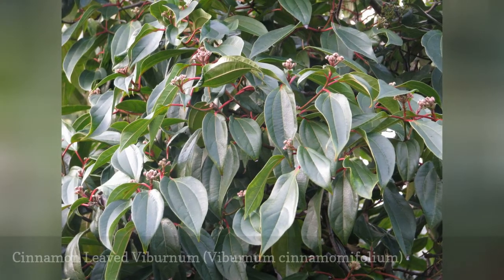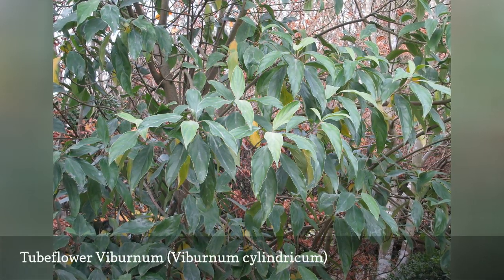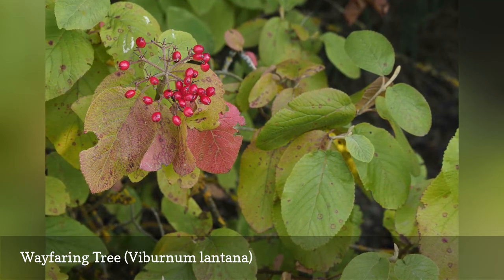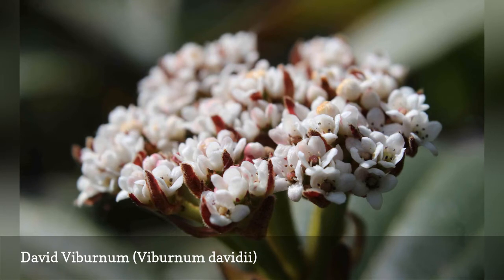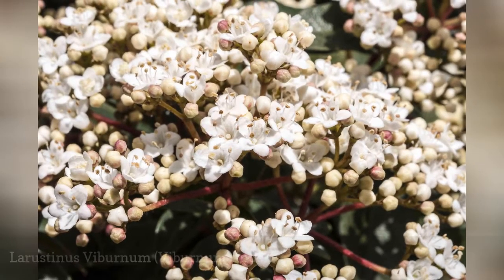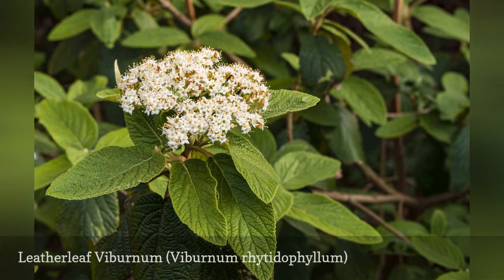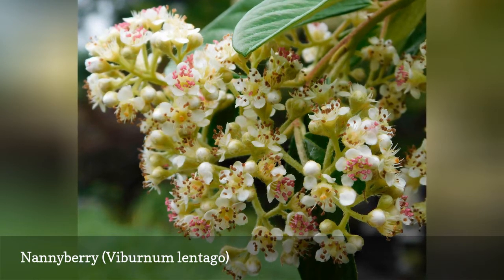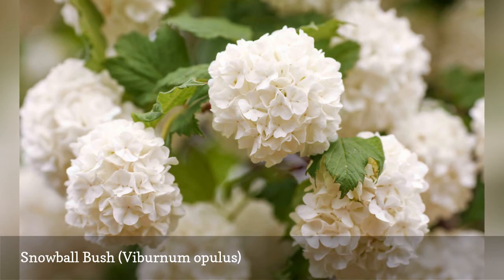12 Species Of Viburnum Shrubs 🛋️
If you are looking for a plant with white flowers, one of the 12 viburnum shrubssuch as Burkwood and Koreanspicewill look beautiful in your garden.
0:00 - Intro
0:00:12 -   Burkwood Viburnum (Viburnum x burkwoodii)
0:00:21 -   Cinnamon-Leaved Viburnum (Viburnum cinnamomifolium)
0:00:30 -   Tubeflower Viburnum (Viburnum cylindricum)
0:00:39 -   Wayfaring Tree (Viburnum lantana)
0:00:48 -   David Viburnum (Viburnum davidii)
0:00:57 -   Henry's Viburnum (Viburnum henryi)
0:01:06 -   Koreanspice Viburnum (Viburnum carlesii)
0:01:15 -   Larustinus Viburnum (Viburnum tinus)
0:01:24 -   Leatherleaf Viburnum (Viburnum rhytidophyllum)
0:01:33 -   Nannyberry (Viburnum lentago)
0:01:42 -   Snowball Bush (Viburnum opulus)
0:01:51 -   Arrowwood Viburnum (Viburnum dentatum)